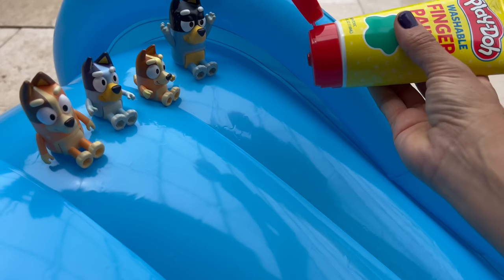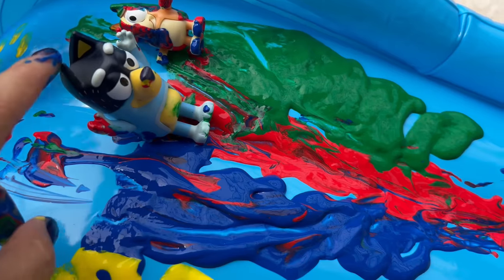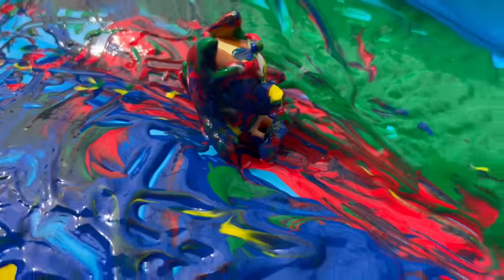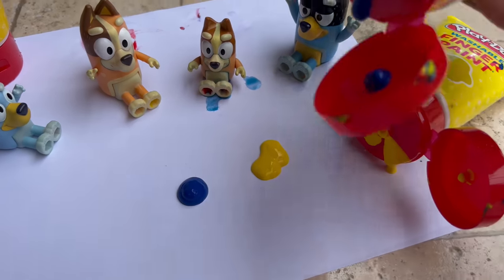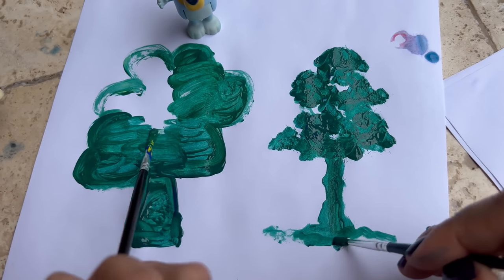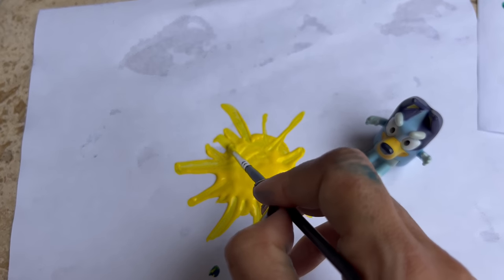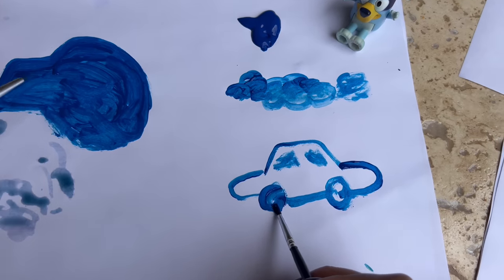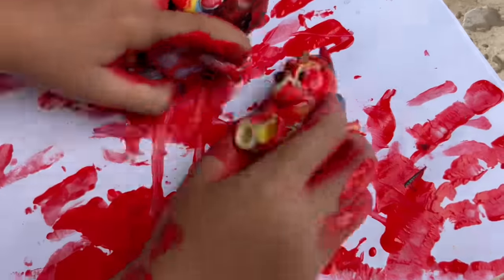Bluey and Bingo Finger paint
“Giving thanks always and for everything to God the Father in the name of our Lord Jesus Christ.” ‼️Bluey toys watch the video to see what happens…

...and make sure to turn on your notifications so you can tune in to every new candypop Bluey video! 👍